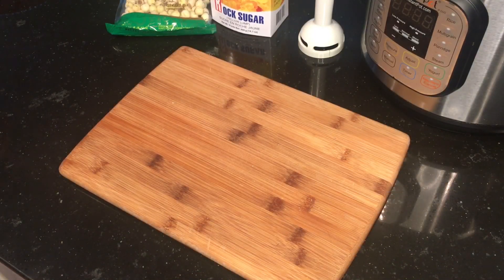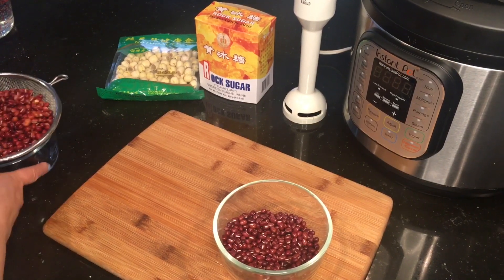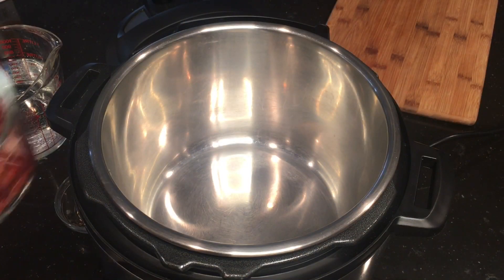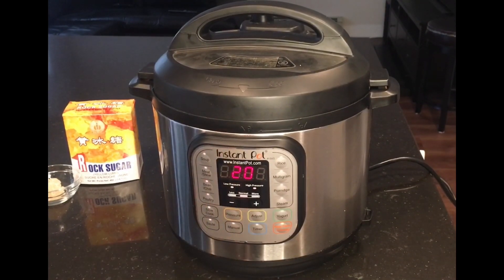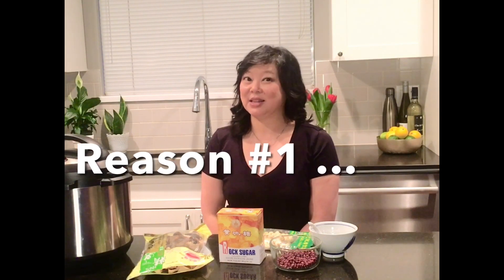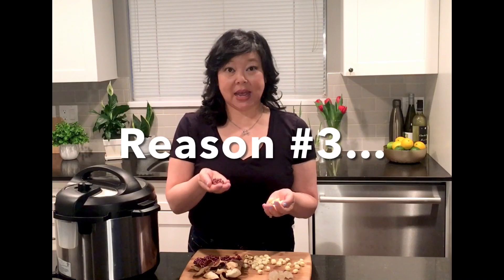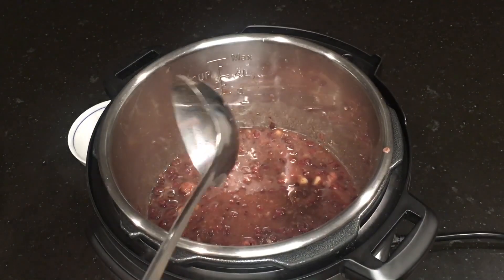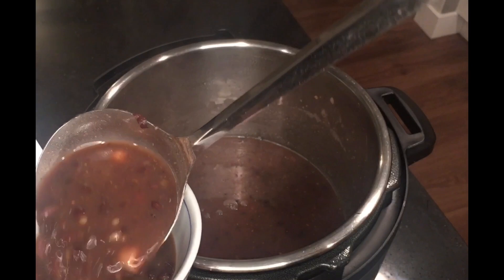3 REASONS to make INSTANT POT RED BEAN SOUP with LOTUS SEEDS (Chinese Soup Dessert)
3 REASONS to make INSTANT POT RED BEAN SOUP with LOTUS SEEDS (Chinese Soup Dessert)

Hi,  welcome back to my kitchen!  I’m sharing videos and recipes from my kitchen to yours. I will tell you my 3 reasons to make Instant Pot Red Bean Soup with Lotus Seeds throughout this video, so make sure you watch to the very end.

This is a super easy recipe and only really requires 4 ingredients that you can easily find at your Asian grocery store.

Ingredients:
1 cup of dried red beans (also know as Adzuki beans)
1 dried tangerine peel
15 dried lotus seeds
3 small pieces of rock sugar
water

Special Equipment:
Instant Pot
Immersion Hand Blender

1. Pick over your red beans to make sure there are no rotten or discolored beans, then rinse them under cold water .  Place red beans in a container and cover with at least 1 inch of water.
Soak beans for about 8 hours or overnight. Then discard the soaking water.
2. Before starting to make the soup,  soak the tangerine peel in a small bowl of hot water for 15 minutes to soften the peel.
3. Rinse the dried lotus seeds under cold water.
4. Drain the tangerine peel, and use the back of a teaspoon to scrape off the pith , as this is the bitter part, and discard the pith.  Then finely mince the tangerine peel.
5. Put the red beans, the lotus seeds, and the minced tangerine peel in the Instant Pot.  Add 3 cups of cold water.
Close the lid and make sure the knob at the top is in the sealing position.
Press the “bean” button, and use the manual +/- buttons to set the high pressure cook time to 20 minutes.
Let the Instant Pot naturally release for 20 minutes, and then turn the knob to venting to release the rest of the pressure (if there is any left) and open the Instant Pot.
6.  Add the 3 small pieces of rock sugar and 1 additional cup of cold water, and bring the soup up to a boil using the saute mode, stirring frequently.
7. Once the rock sugar has dissolved, you can use an immersion hand blender to break up the red beans further.  I blend the soup for only 5-10 seconds as I like to keep some of the red beans still whole for texture.
The rock sugar amount can be adjusted to suit your own personal tastes.
8. Serve the red bean soup hot or warm.  Some people even enjoy the red bean soup cold.
Store any leftovers in the fridge for a 1 or 2 days. The soup will thicken more when chilled.

Blessings,
Francine